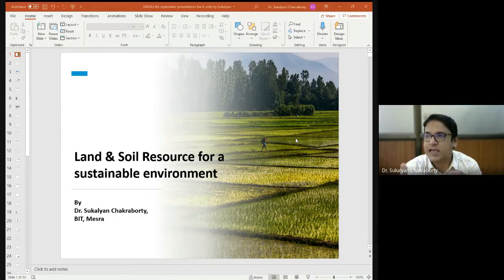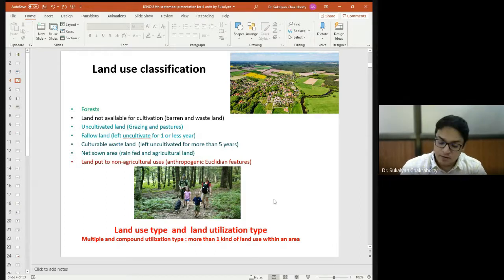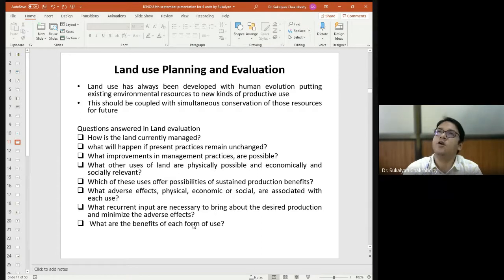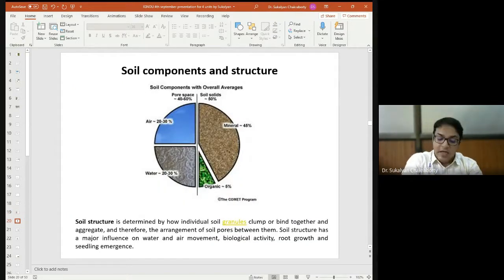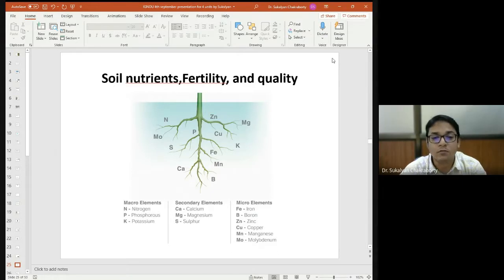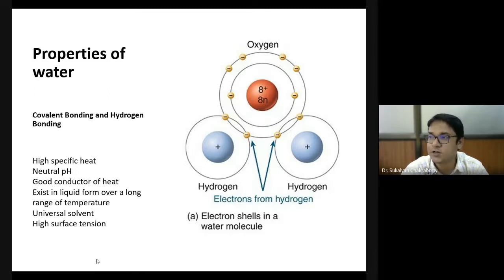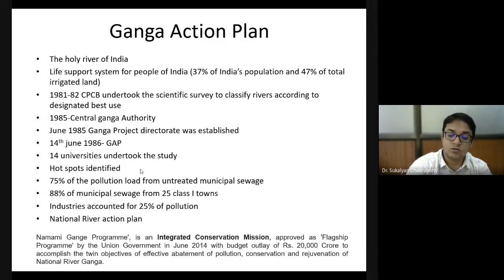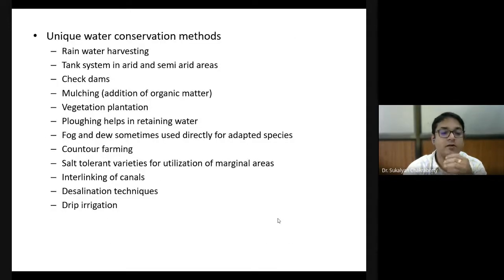Land and Water Resources for Sustainable Environment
Course: MSD 012: Ecosystem and Natural Resources
Block 2: Land and Water Resources
Topic: Land and Water Resources for Sustainable Environment
Expert: Dr. Sukalyan Chakraborty, Associate. Professor, Department of Civil and Environmental Engineering, Birla Institute of Technology, Mesra, Jharkhand